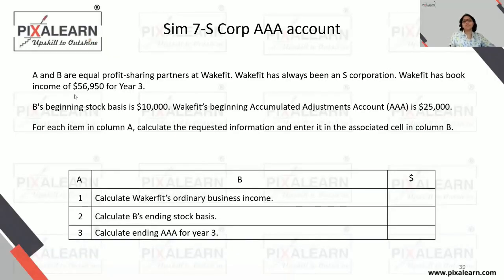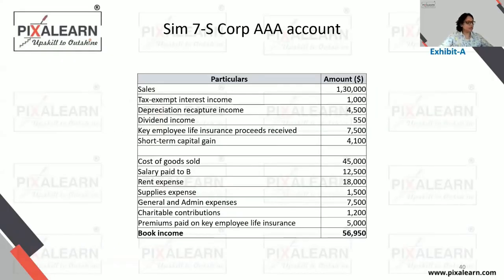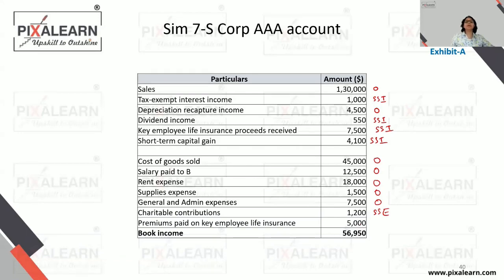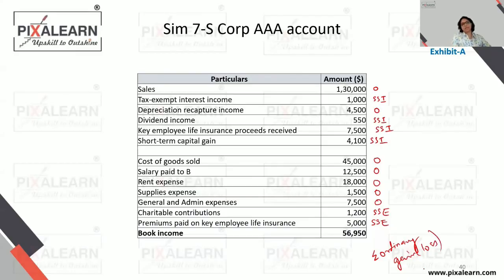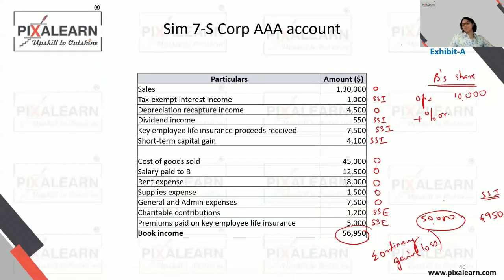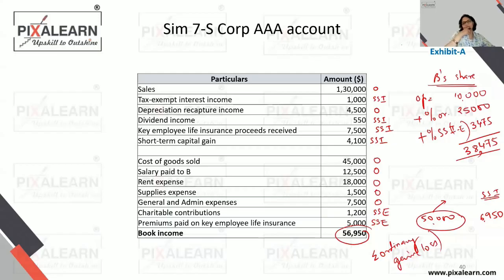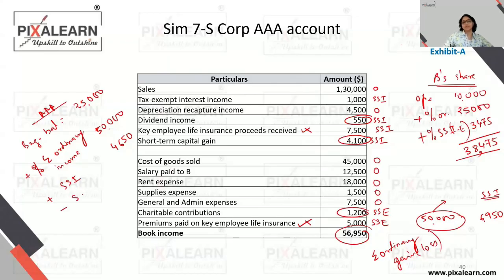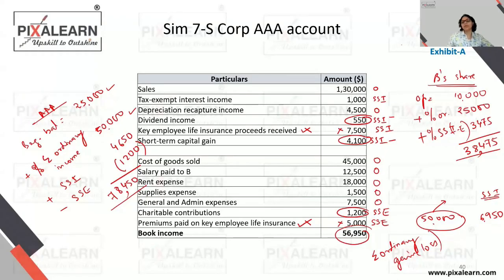Simulation on S Corporation: Accumulated Adjustment Account (AAA)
This video discusses the simulation on Simulation on S Corporation: Accumulated Adjustment Account (AAA)".
We offer the best online courses for the US CPA & EA certifications.